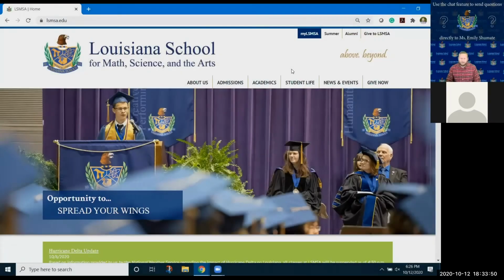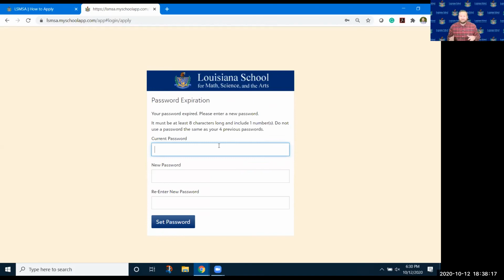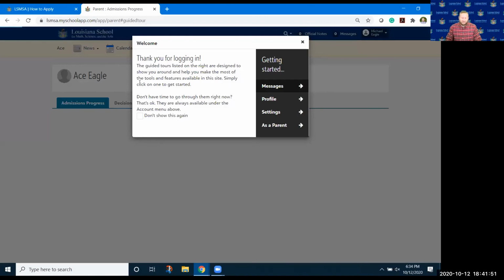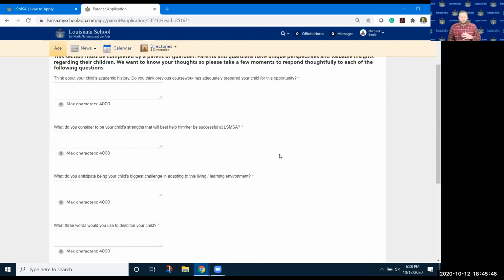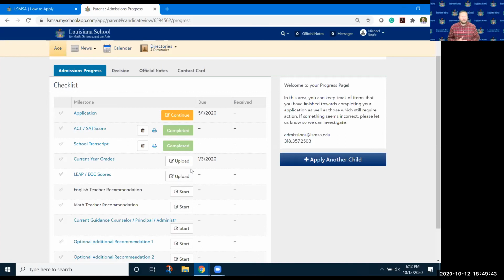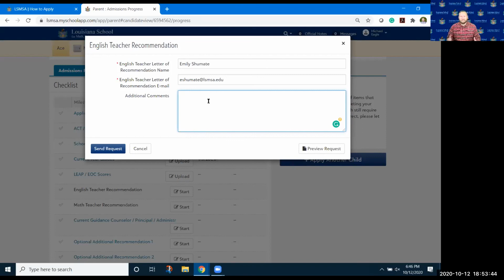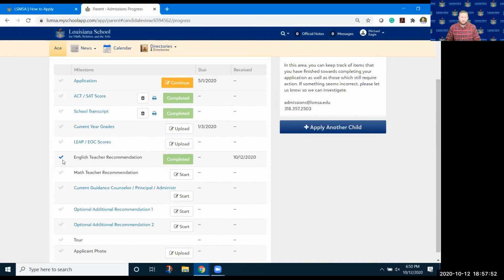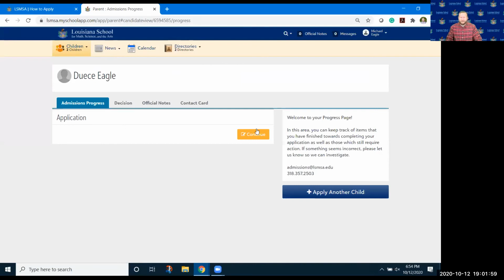Applying To LSMSA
Sit in on a recorded Zoom Call with other prospective students and their families as Assistant Director of Enrollment Services, Michael Sumner, teaches you all about how to navigate the LSMSA application process!